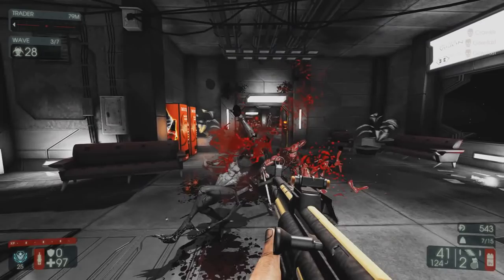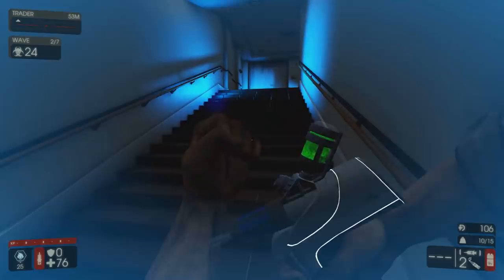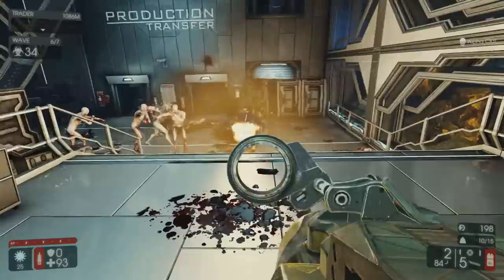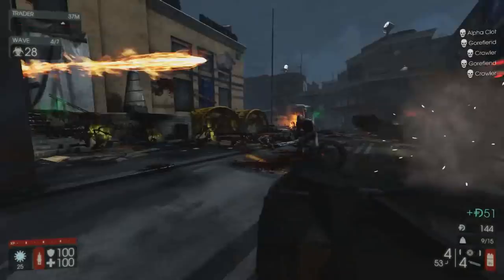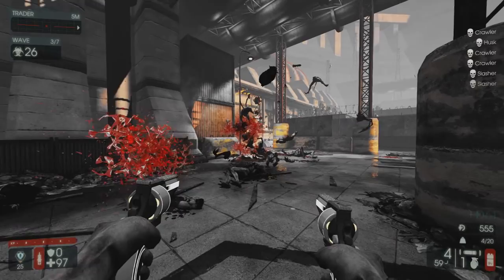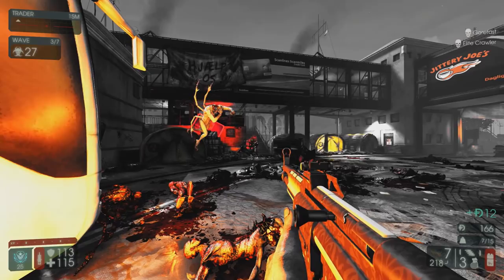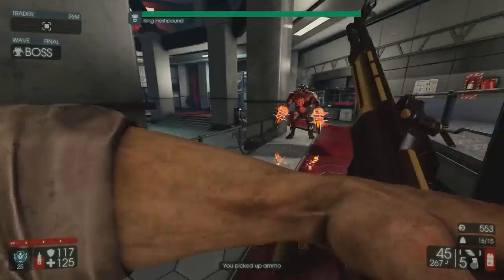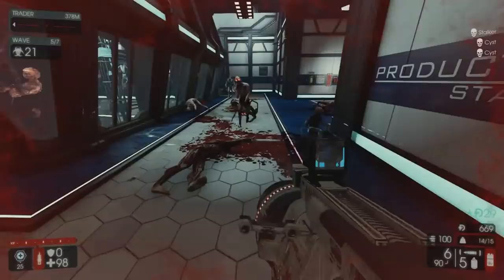5 Worst Weapons in Killing Floor 2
Not all weapons are created equal! While I wouldn't say weapon balance is atrocious in KF2, there are a few stand out bad apples.